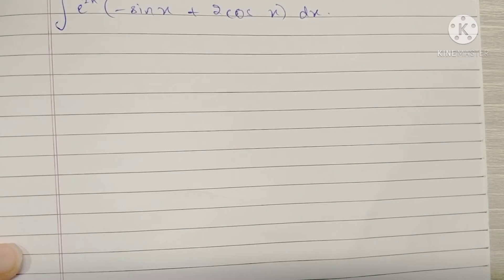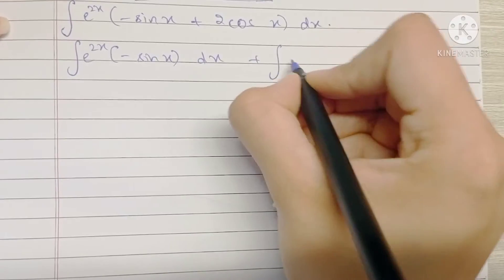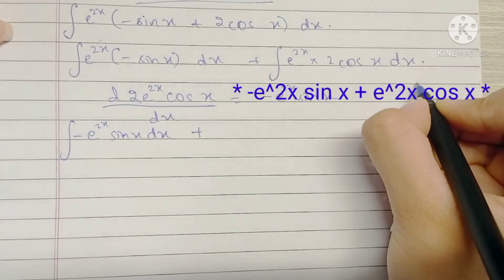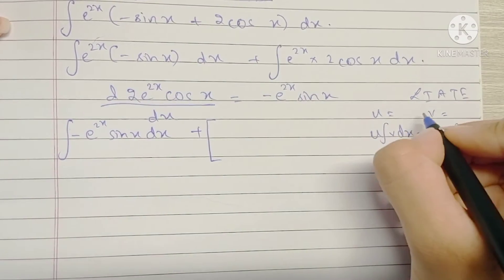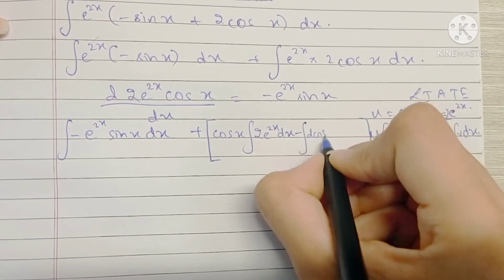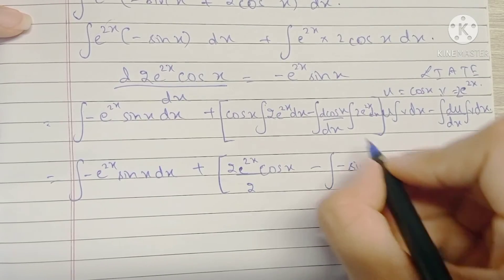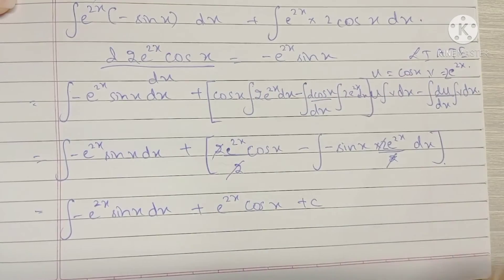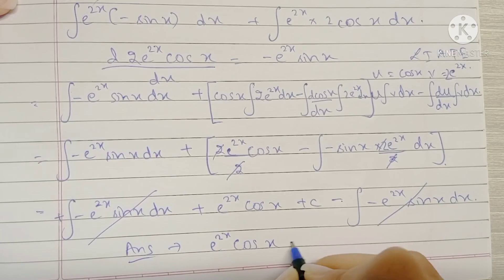Integral of e^2x ( -sin x + 2cos x)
Solutions to:
Exercise 14E